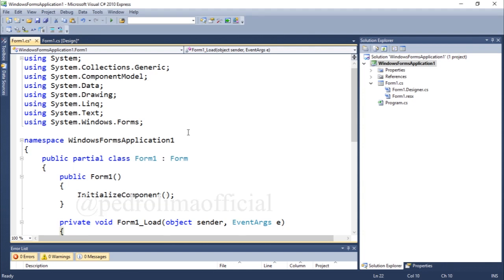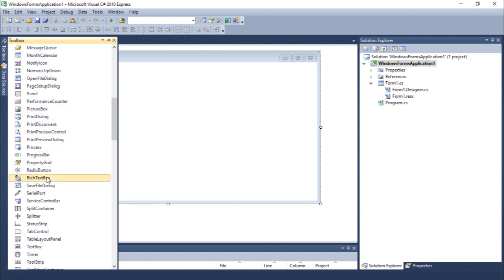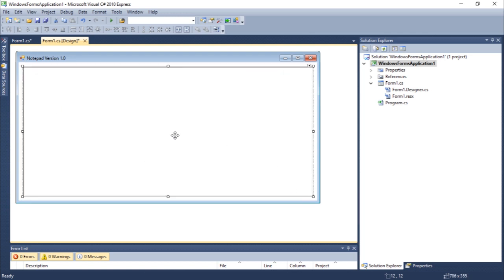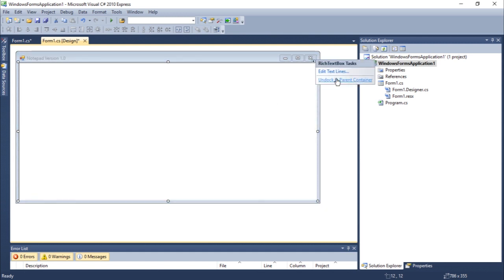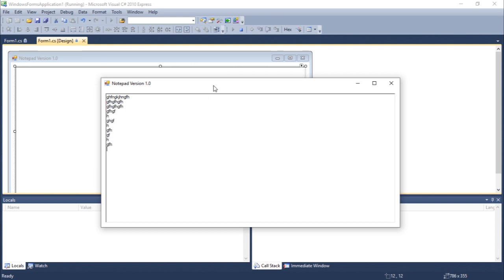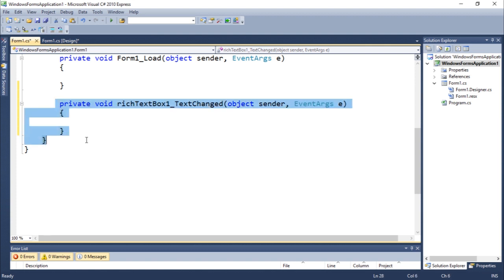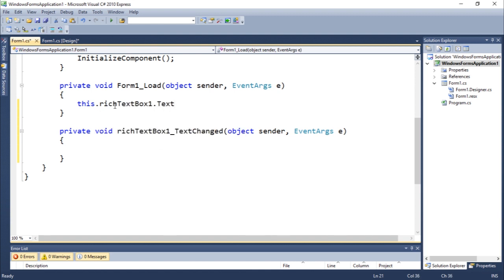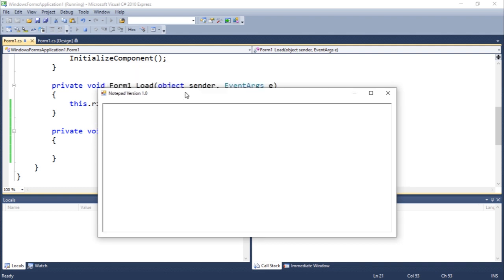C# Windows Forms Tutorial #10 - RichTextBox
In this video we'll talk about the RichTextBox in C#.
The RichTextBox can be quite useful for a lot of applications, so let's learn how to use it.